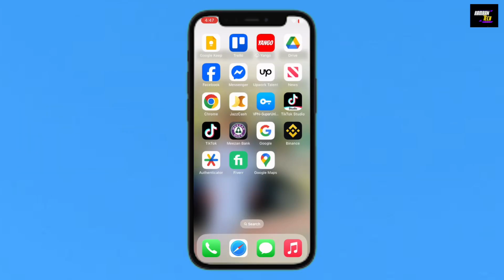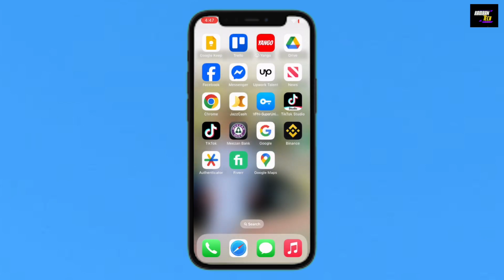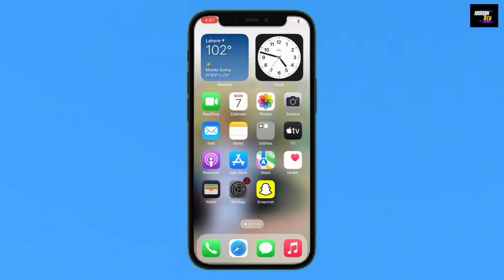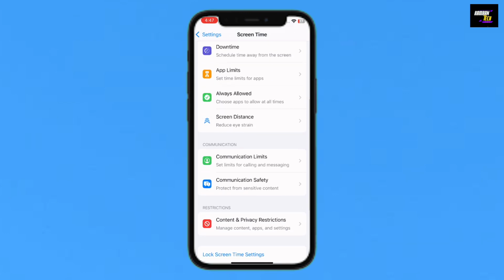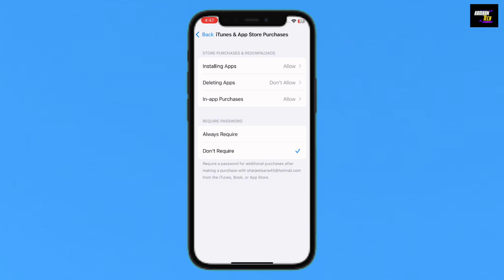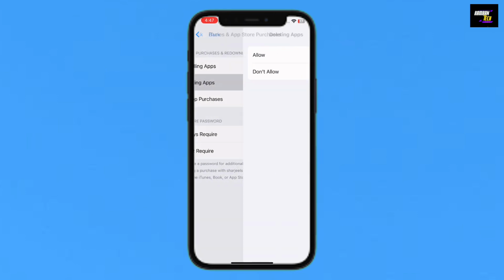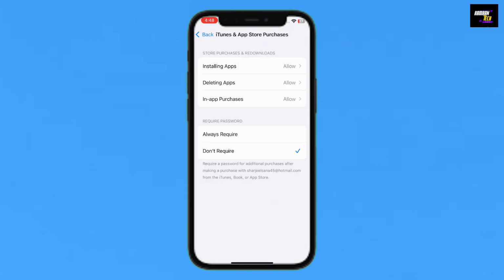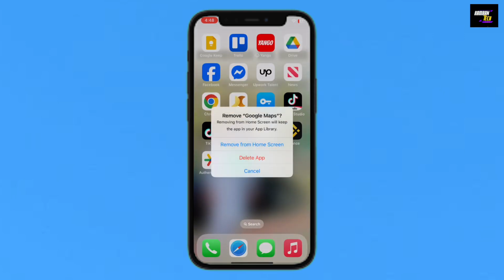How to fix can't delete apps on Iphone (2025)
How to fix can't delete apps on Iphone

If you're having trouble deleting apps on your iPhone, watch this video for a simple solution. Learn how to fix the issue and free up space on your device!

Having trouble deleting apps on your iPhone? You're not alone! Many iPhone users have reported being unable to delete apps from their home screen, and it can be really frustrating. But don't worry, we've got you covered. In this video, we'll show you some simple and effective solutions to help you get rid of unwanted apps on your iPhone. From troubleshooting common issues to using alternative methods to delete apps, we'll cover it all. So if you're struggling to delete apps on your iPhone, watch this video to learn how to do it quickly and easily.